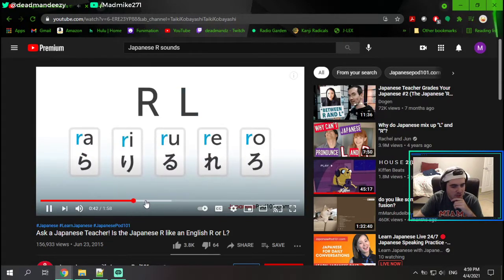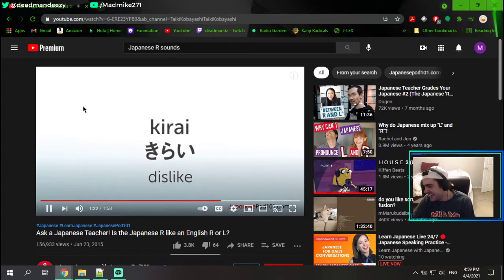How to Pronounce the Japanese "R" Sound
Can't get that pesky tongue to do what you need it to do? Come on and let's get awkward about it